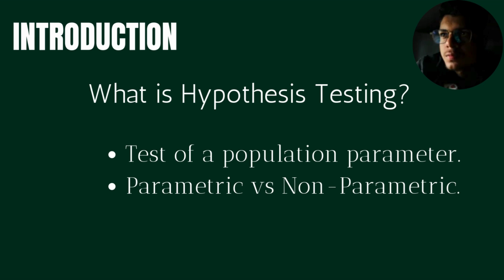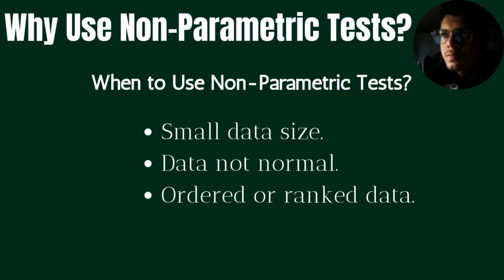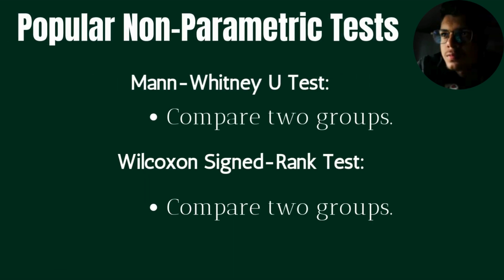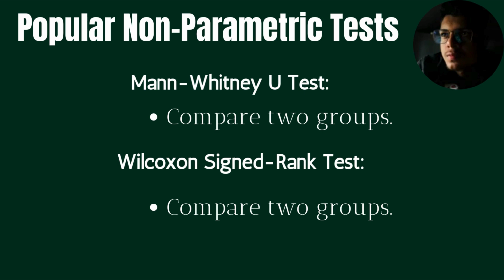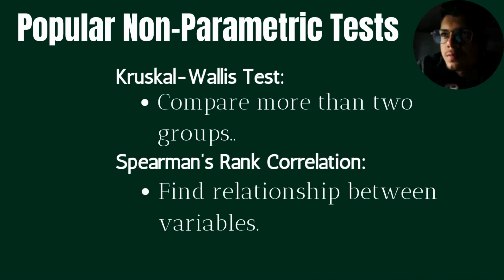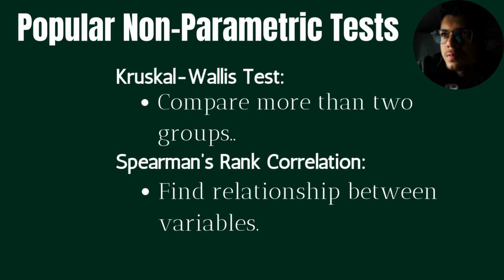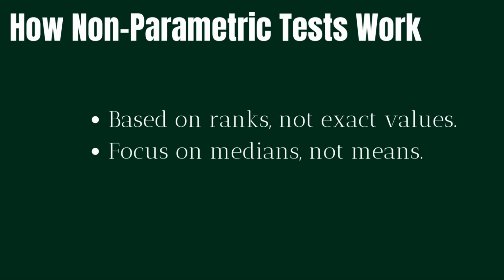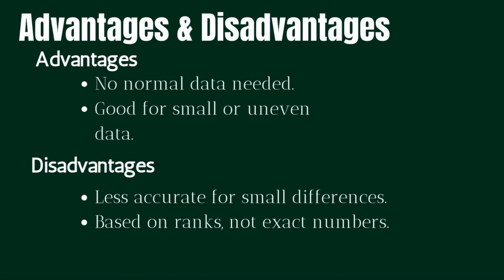Non Parametric Hypothesis Test-Team BCU